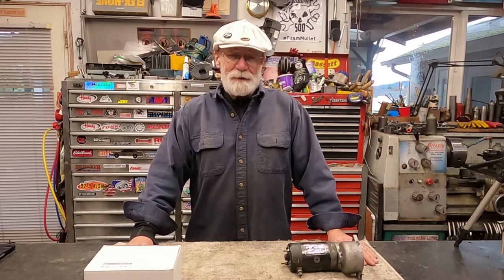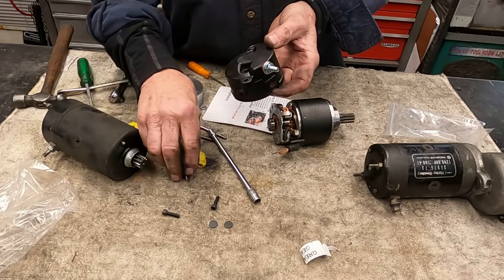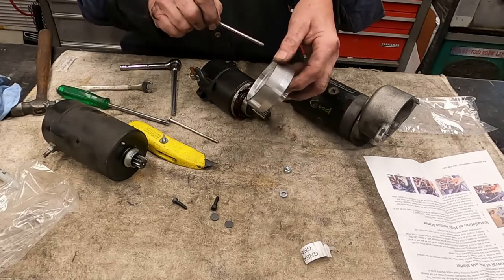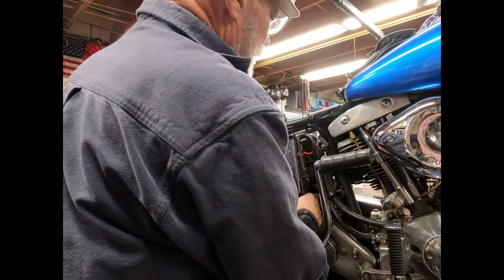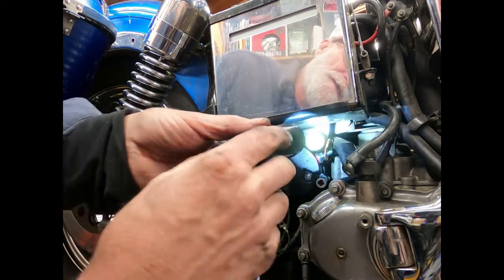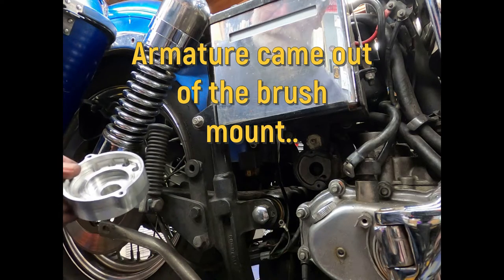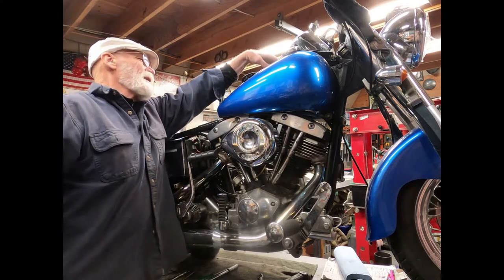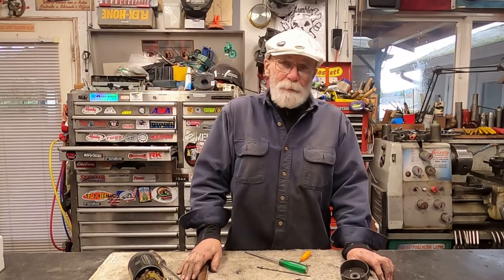Shovelhead Hi Torque Starter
Tired of a slow turning starter on your old Shovelhead will here's how to upgrade that starter problem.